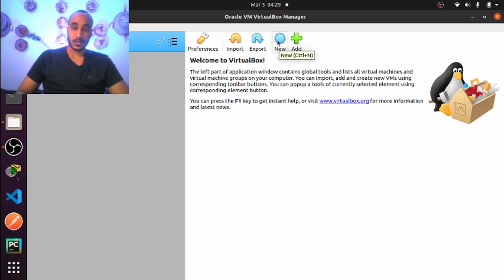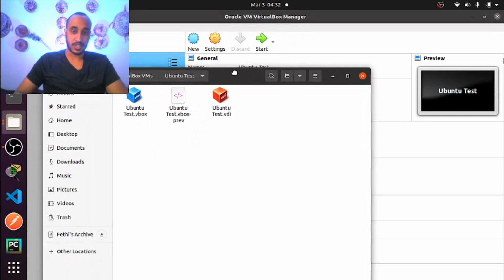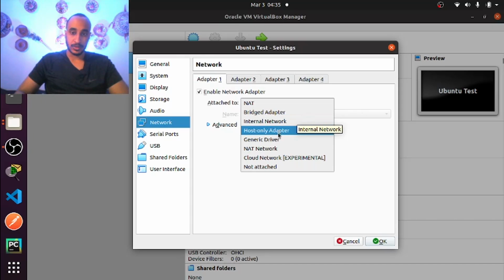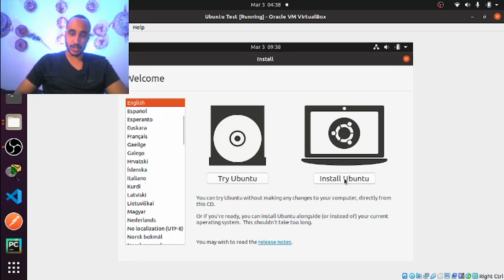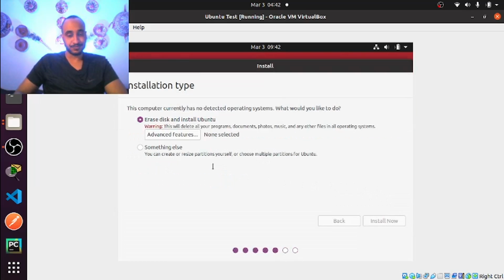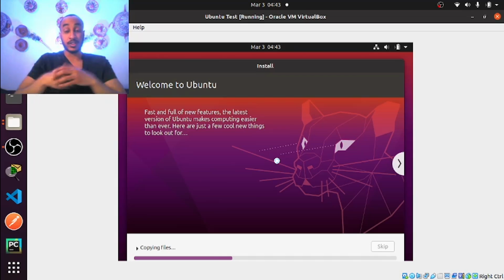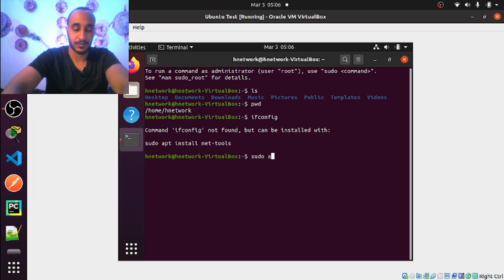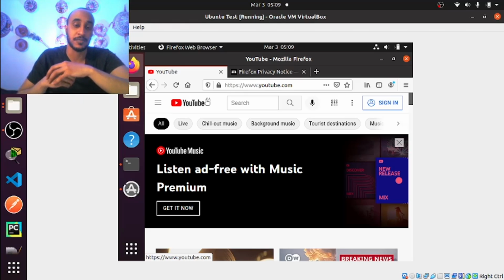How To Create An Ubuntu VM on Oracle VM VirtualBox Manager?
In this video I demonstrate how to make a VM to be exact the OS is Linux Ubuntu using Oracle VM VirtualBox Manager. I also break things down throughout the process of doing it as well.

Introduction (00:00)
Let's START to Make the VM! (00:34)
Dynamically Allocated Vs. Fixed Size?? (02:05)
Where the Virtual Disk Image Will Be Stored? (3:44)
TIME To Go Into The VMs Settings! (04:06)
Ubuntu ISO Is About To Get Mounted On! (06:06)
TIME To Start Up The VM! (08:10)
Installation Of Ubuntu Is STARTING! (10:27)
Installation Is COMPLETED! (16:34)
Logging Into The VM Was SUCCESSFUL! (18:28)
VERIFYING Network Connectivity Through The Terminal! (19:46)
VERIFYING Internet Access Through The Web Browser! (22:49)
Conclusion (23:06)